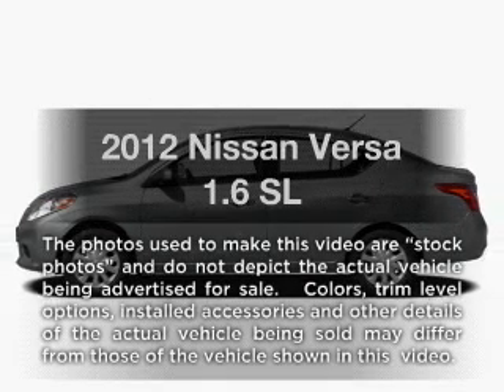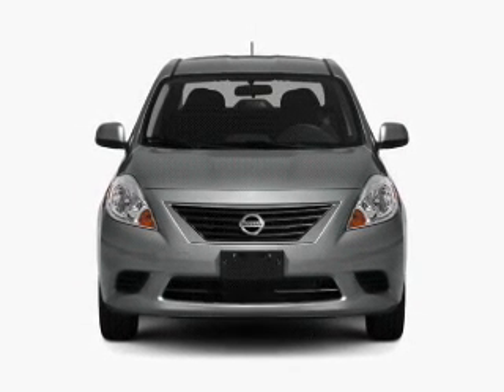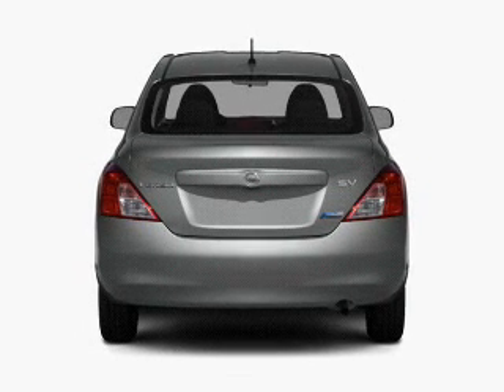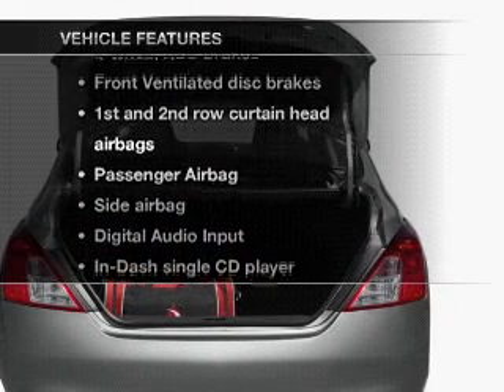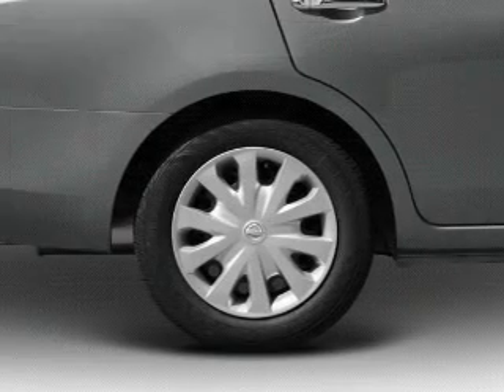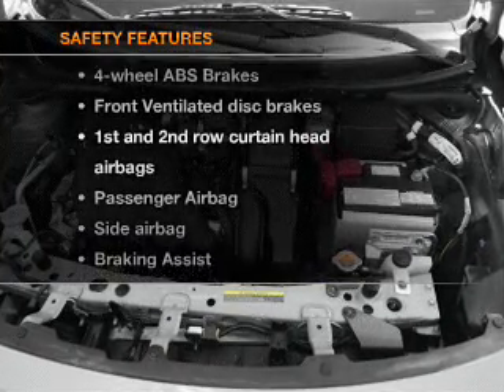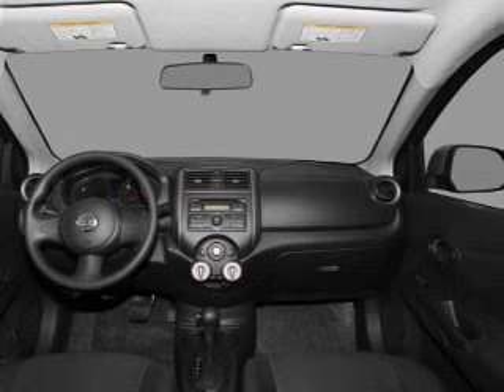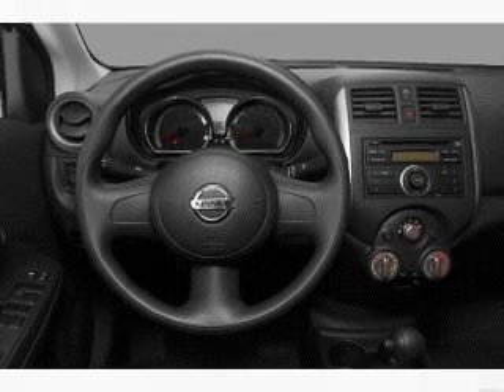2012 Nissan Versa - Bayside NY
Year: 2012
Make: Nissan
Model: Versa
Trim: 1.6 SL
Engine: 1.6 liter inline 4 cylinder 16 valve
Transmission: Automatic CVT
Color: Fresh Powder
Mileage:
Address:
20602 Northern Boulevard